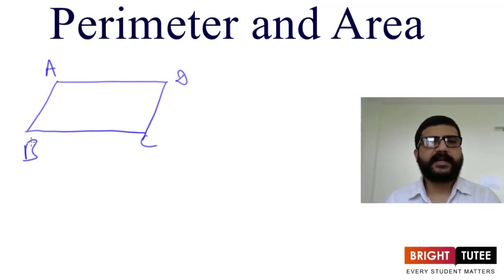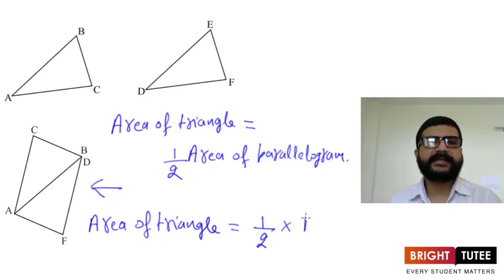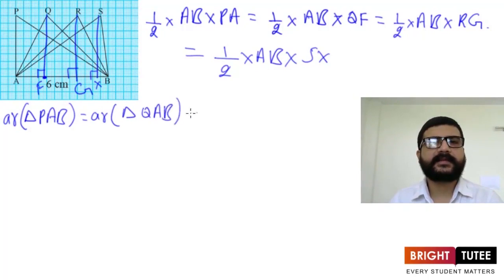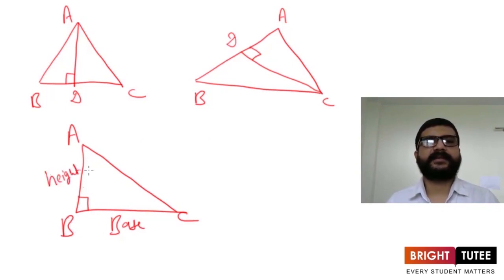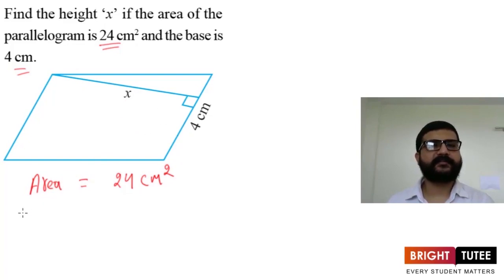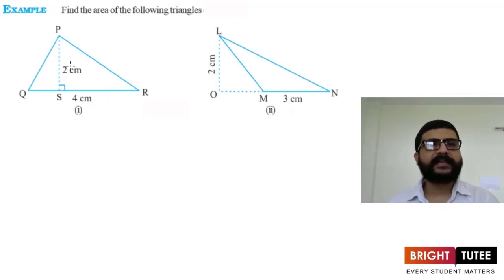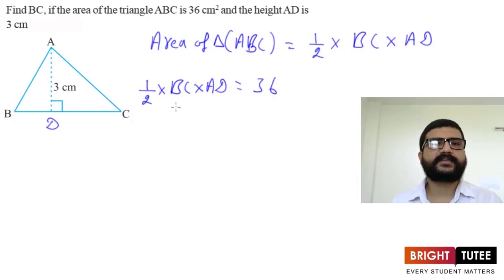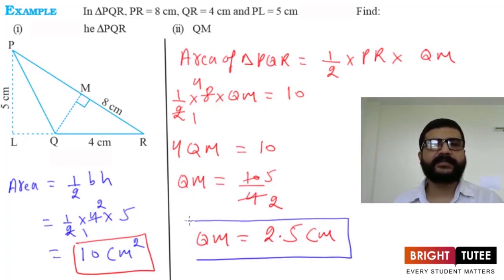02 2 Area of a Parallelogram, Area of a Triangle Part 2